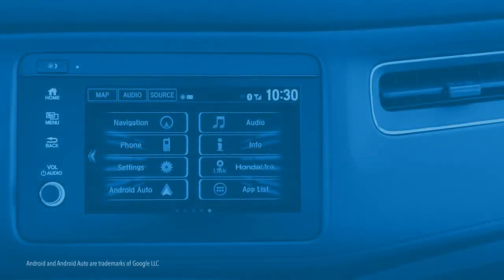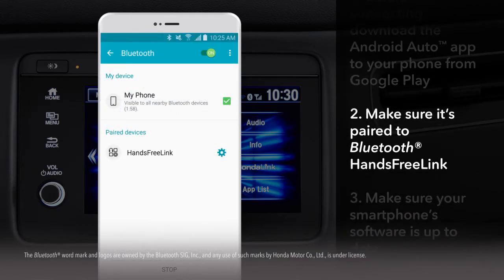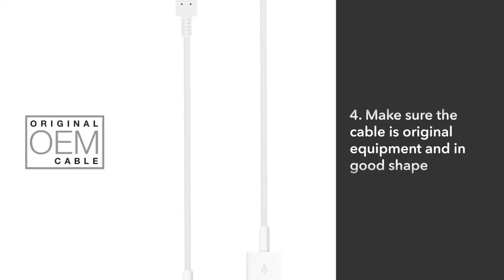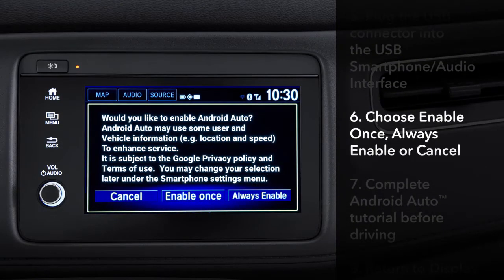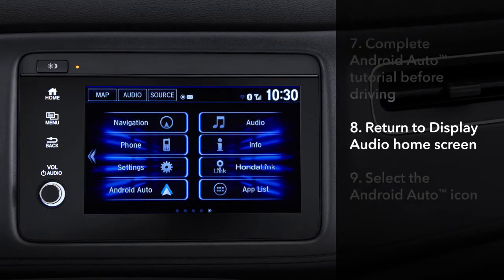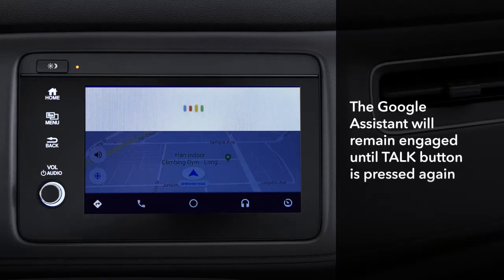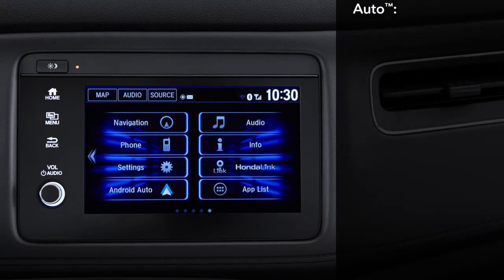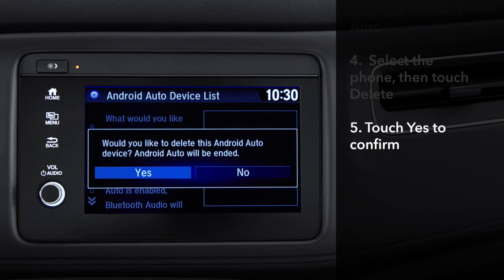Honda HR-V: How to Connect and Use Android Auto™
Thanks to your vehicle’s compatibility with Android Auto™, you can enjoy a variety of your Android smartphone’s functions while on the road in the Honda HR-V. Learn how to hook it up and make it work in this video, and you can use Talk to Google to read your emails and texts, and respond to them by voice. Or you can get directions with the Google maps function, and engage Google Play Music and Google Now. Plus, this video shows you how to delete a phone from the system’s memory.

Android and Android Auto are trademarks of Google LLC.